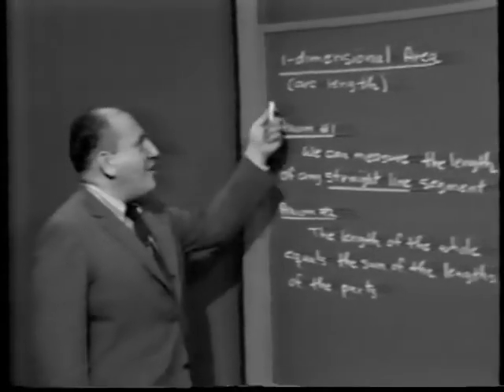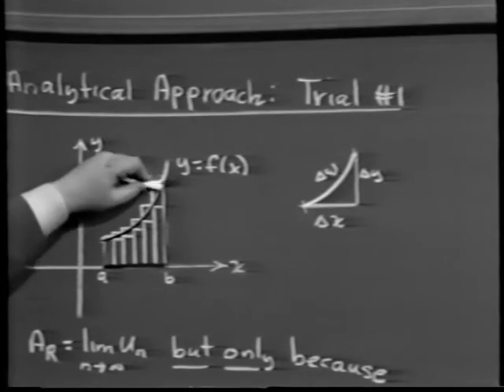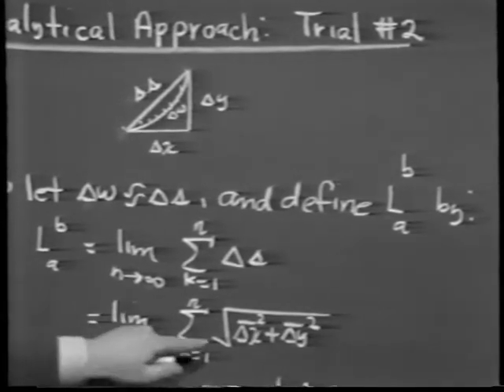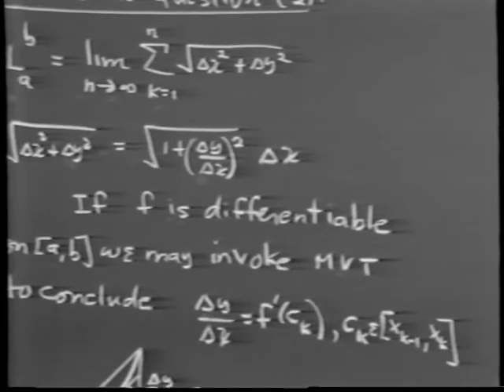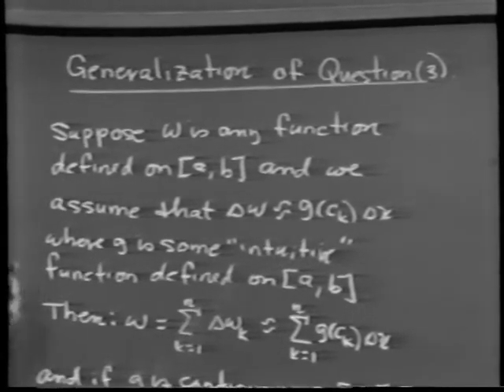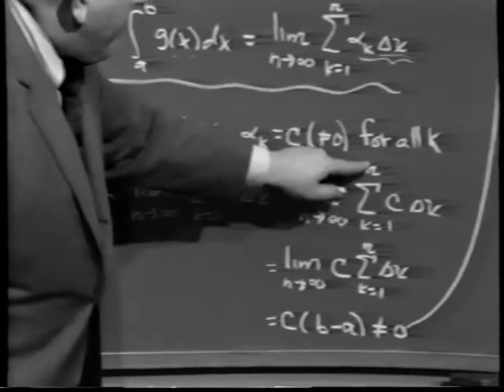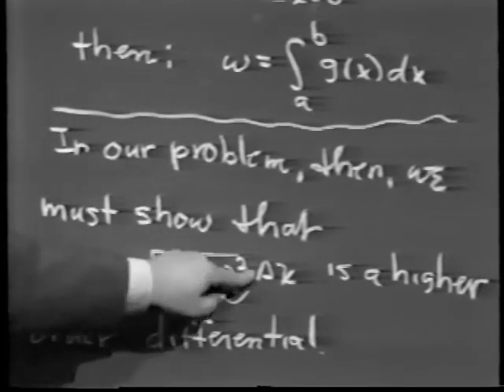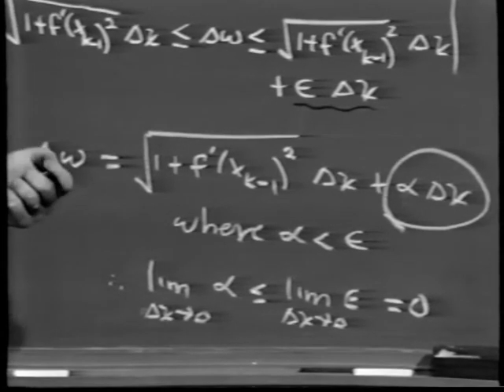Unit IV: Lec 4 | MIT Calculus Revisited: Single Variable Calculus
Unit IV: Lecture 4: One-Dimensional Area